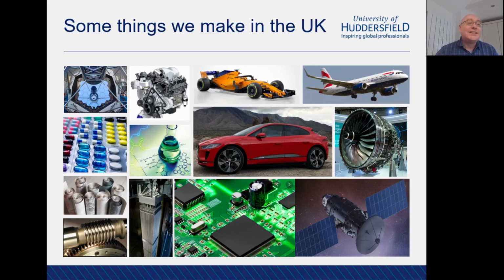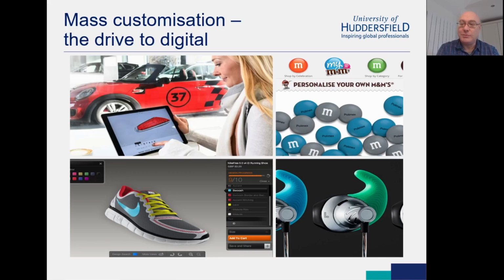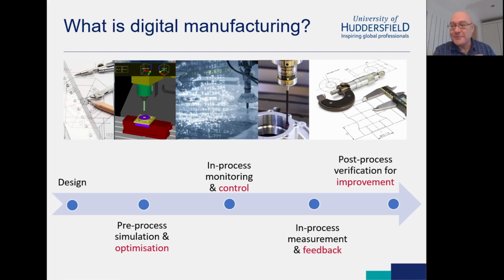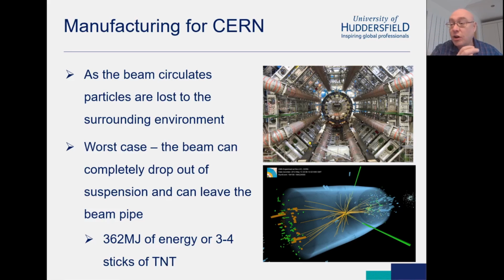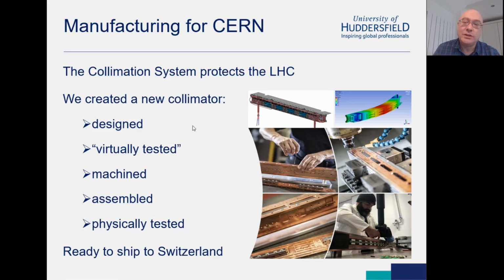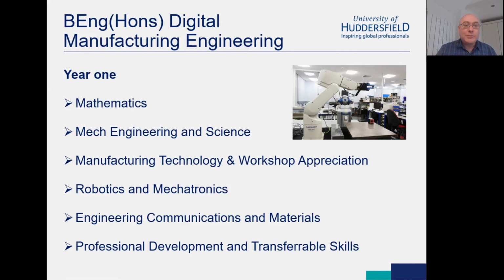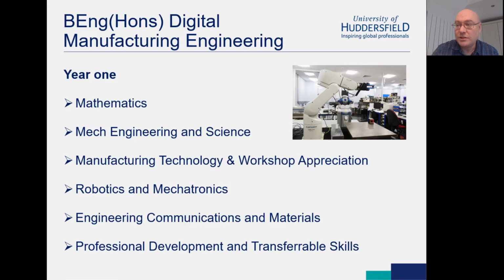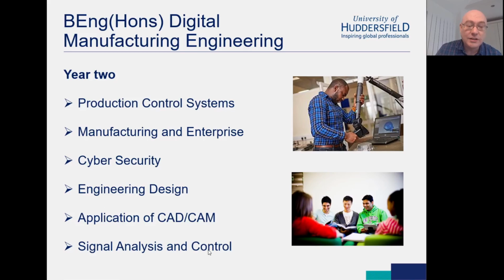Discover Digital Manufacturing Engineering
A short talk by Professor Andrew Longstaff exploring Digital Manufacturing Engineering in industry and what career opportunities are available to someone with a degree in this subject.

Please note:
The University of Huddersfield achieved a Gold Teaching Excellence and Student Outcomes Framework (TEF) award in June 2017. This award expired in June 2021 and the scheme is currently being revised. We look forward to being reassessed when the awards are re-opened in 2023.

The award recognised that the University of Huddersfield delivers consistently outstanding teaching, learning and outcomes for its students. It is of the highest quality found in the UK